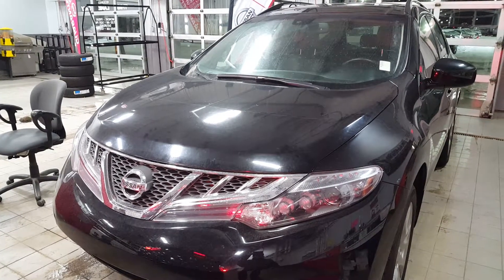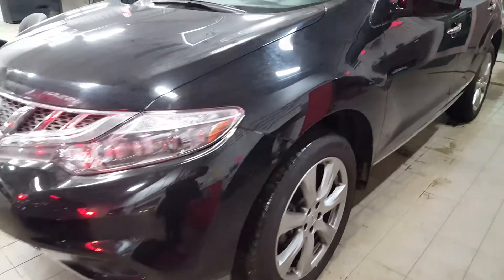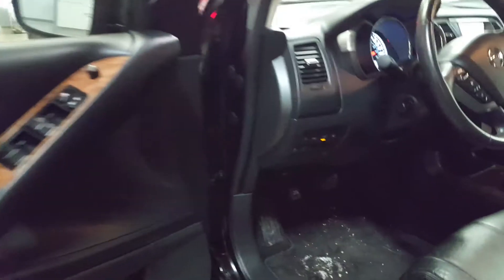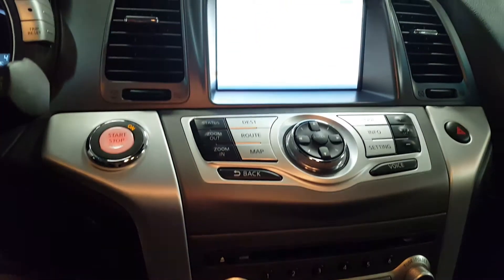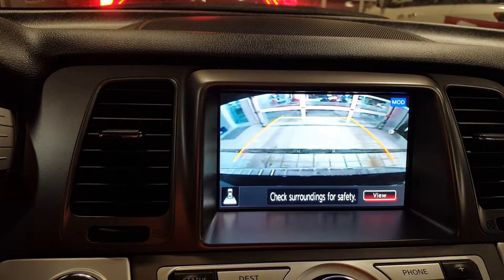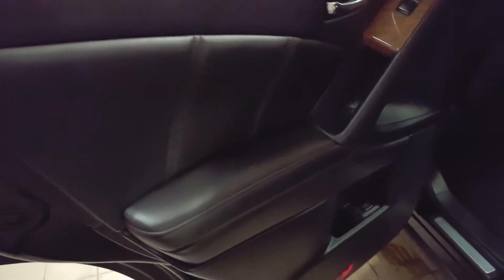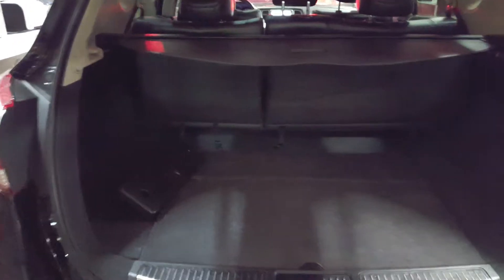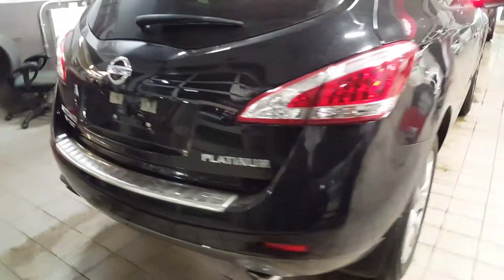2014 Nissan Murano Platinum